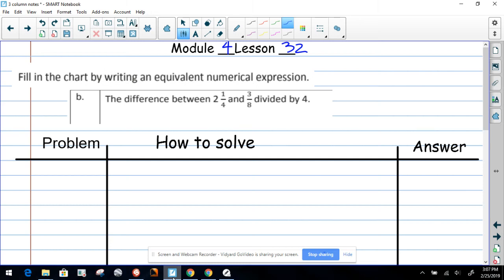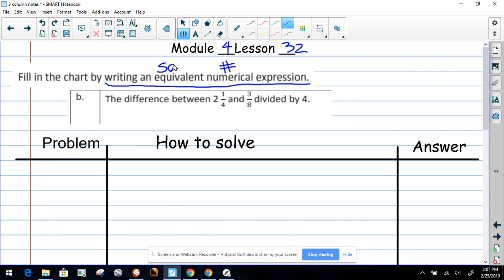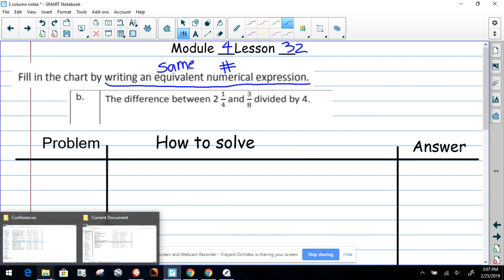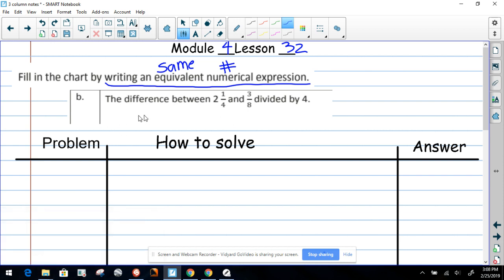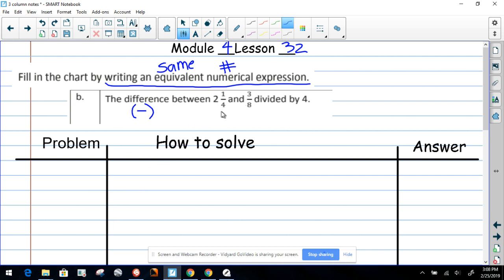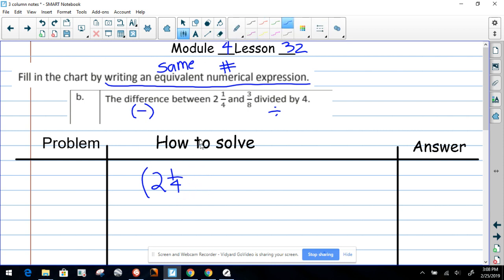M4L32 Interpret and Evaluate Expressions part 3.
This video explains how to match written with numerical expressions that have parenthesis.